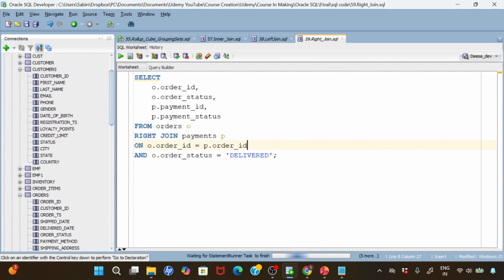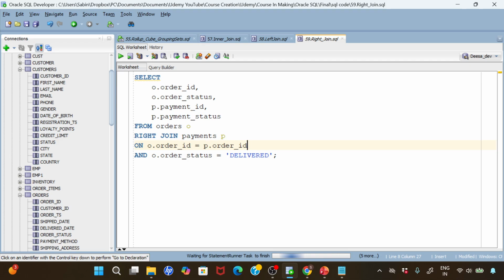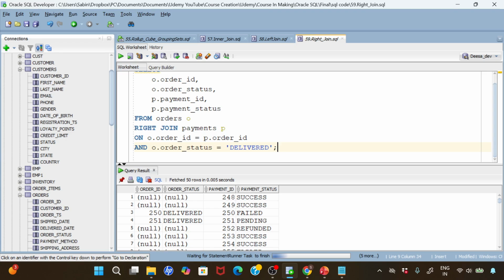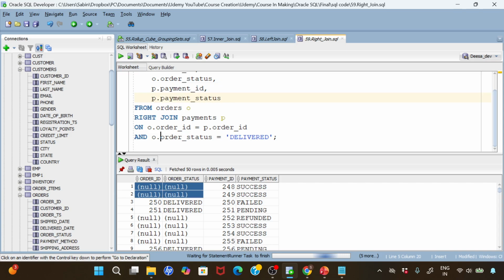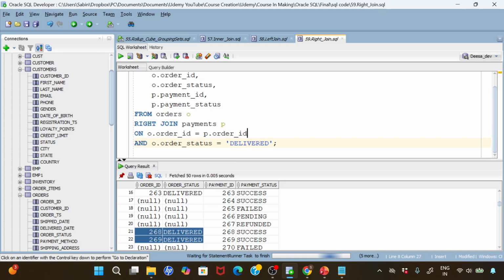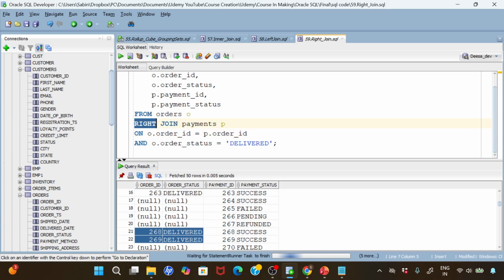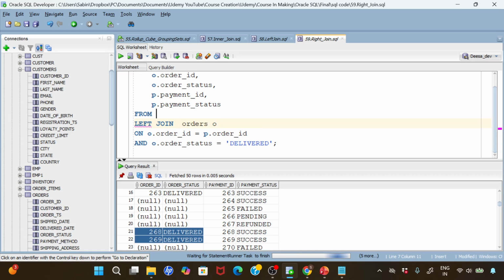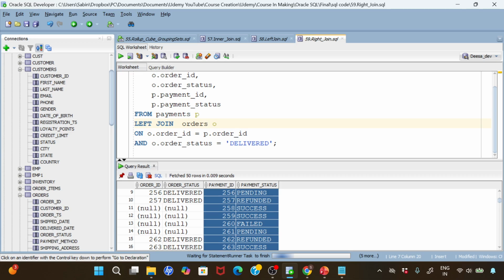RIGHT JOIN in SQL Explained (With Examples)